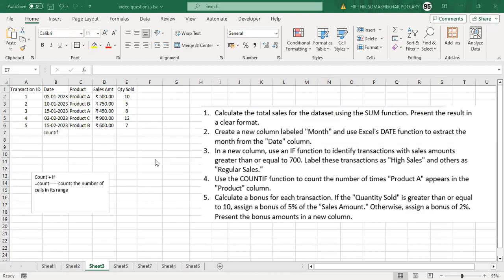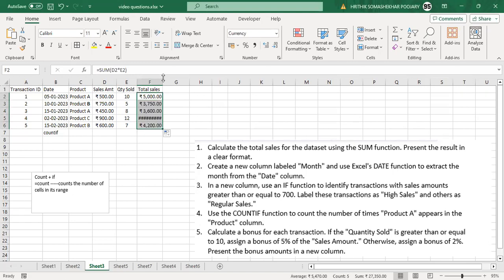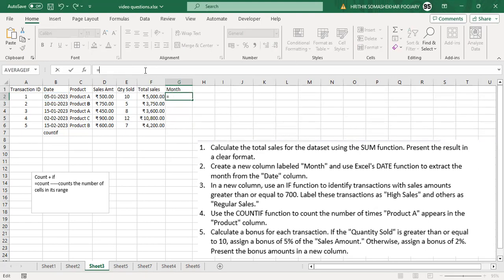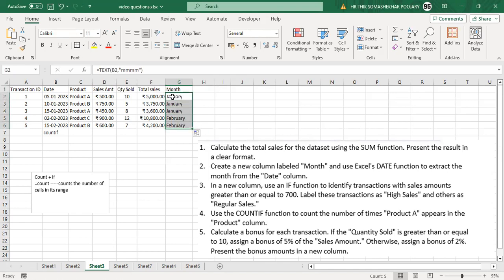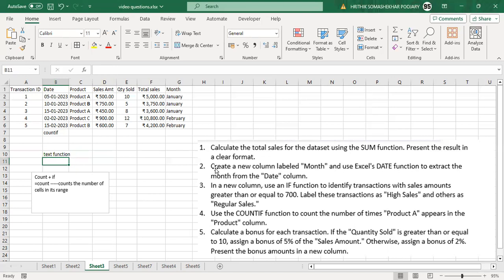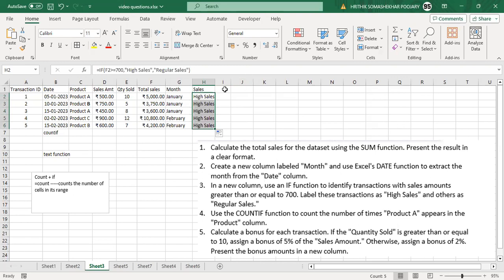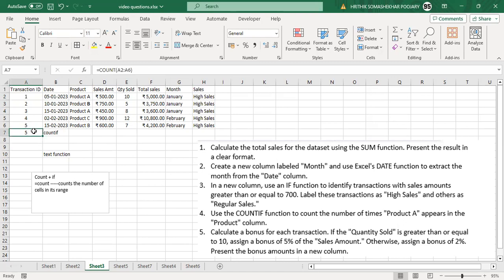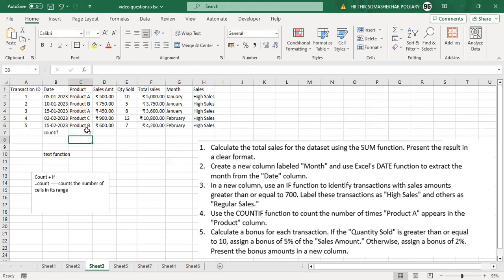Advanced Excel Journal question 3 .